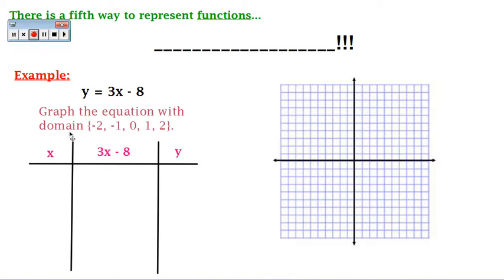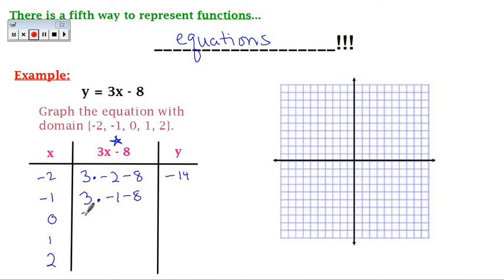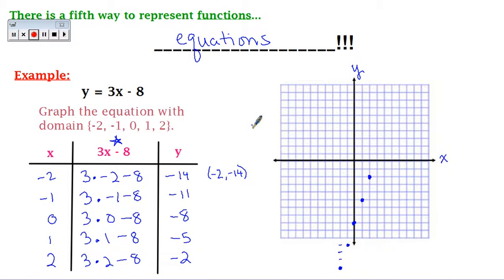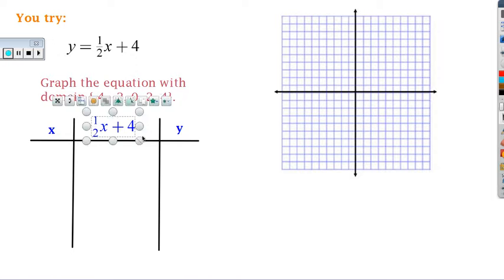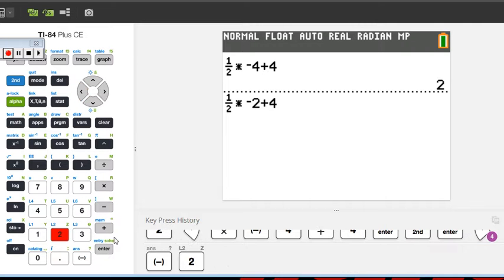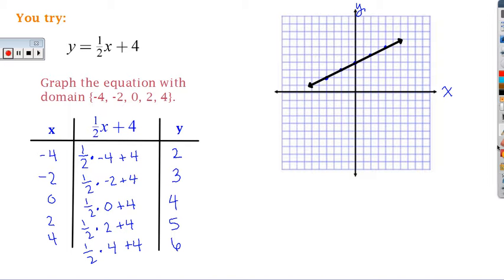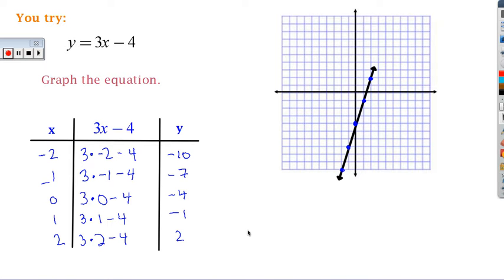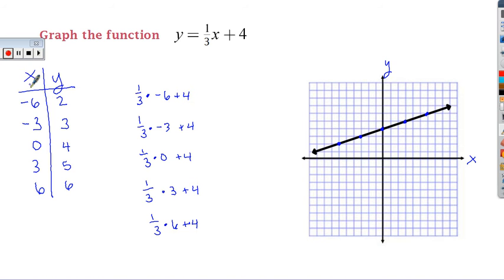Graphing with Tables Video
How to equations using tables.